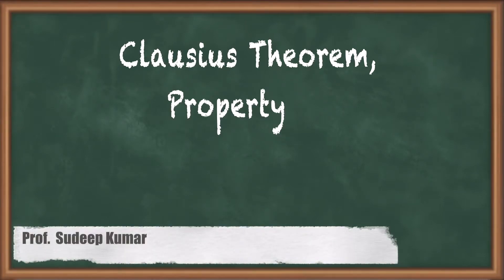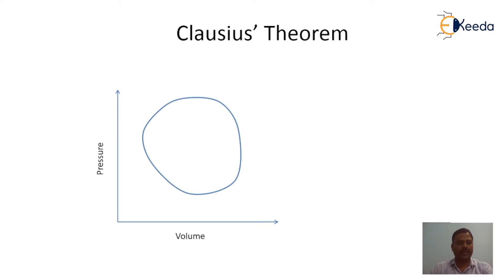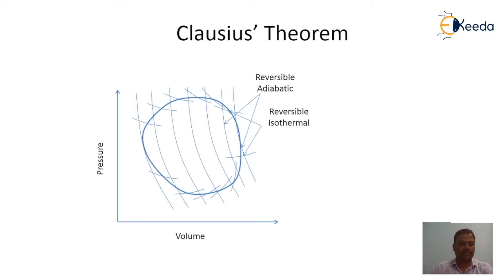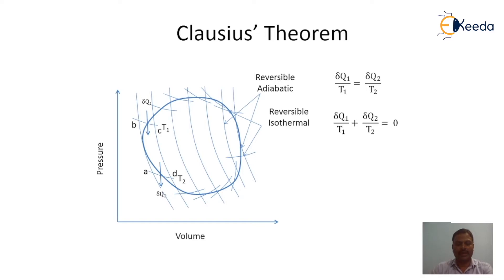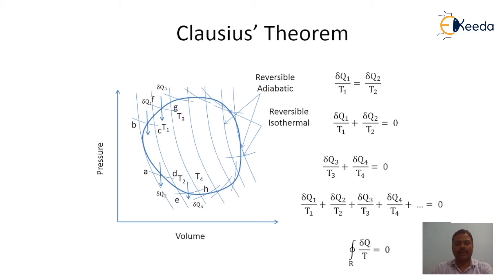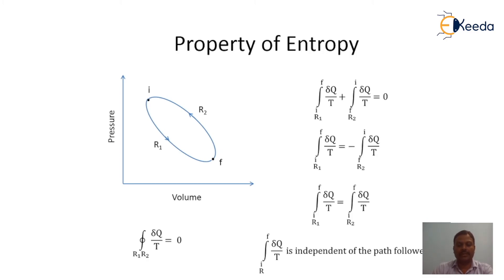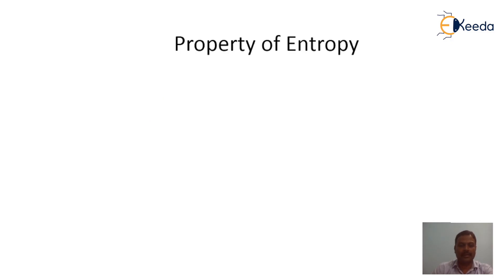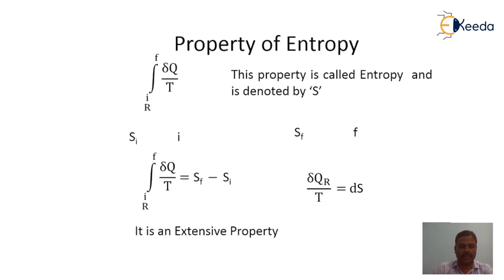Clausius Theorem, Property of Entropy